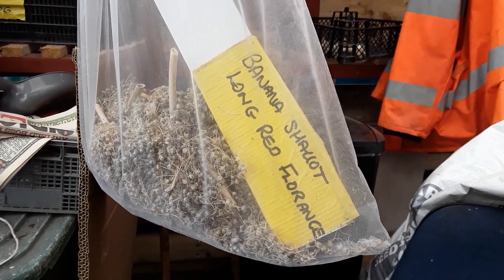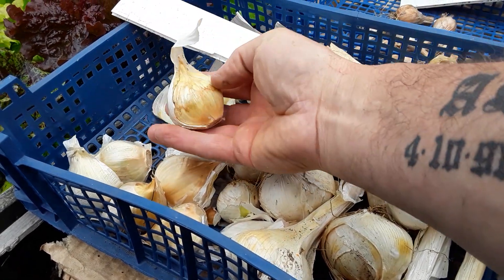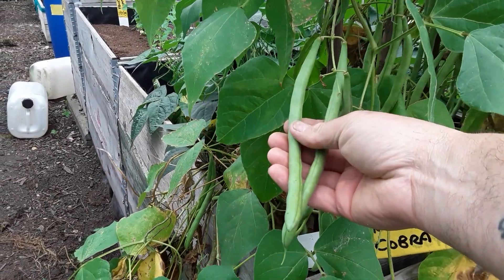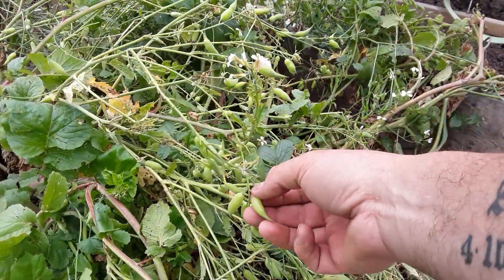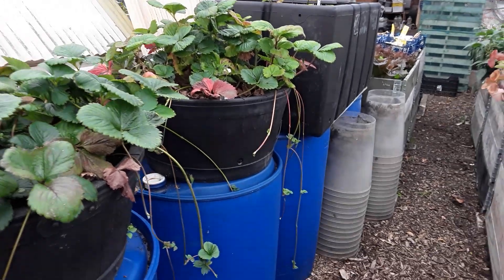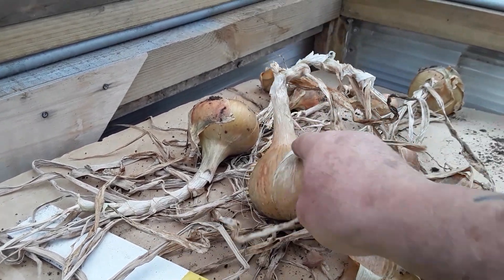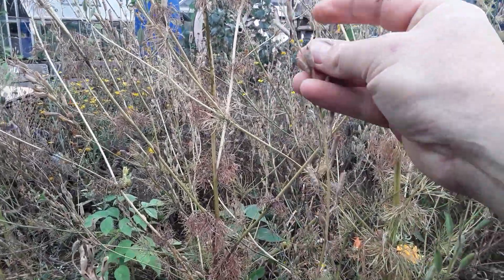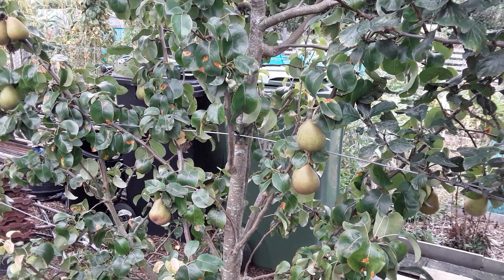SHEDWARS21: GARDENING 🌻 Allotment Garden Seed Saving 🌻 Gardening On A Budget At It's Best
shedwars21 shedwars TeamWillItGrow I do try my best to save as much of my own seed whether it's an F1 or not so let me know in the comments what you save and how, this will help me and others.

The MarsHydro FC3000 Amazon links and Amazon Stores are below.

36w grow light bulb